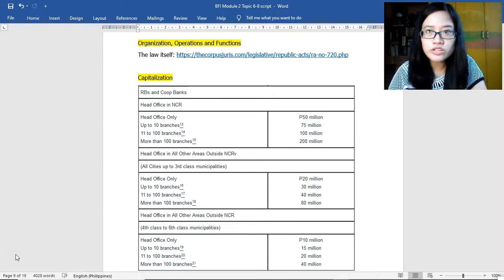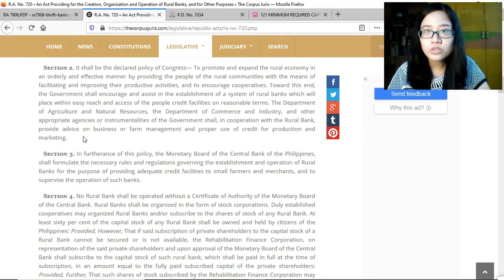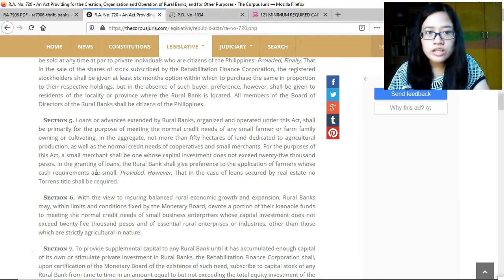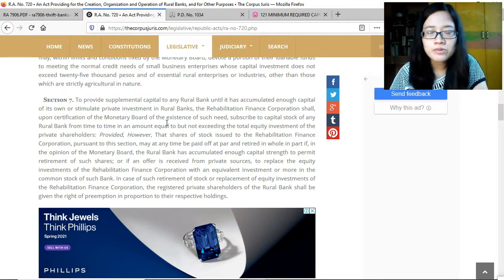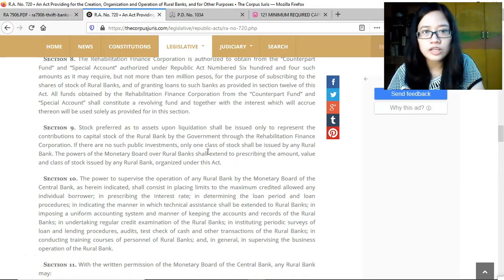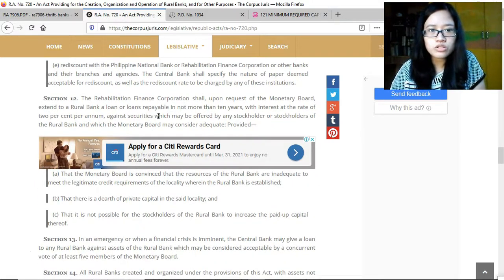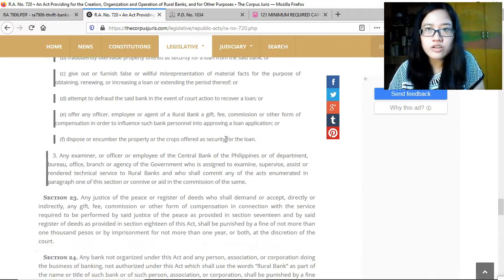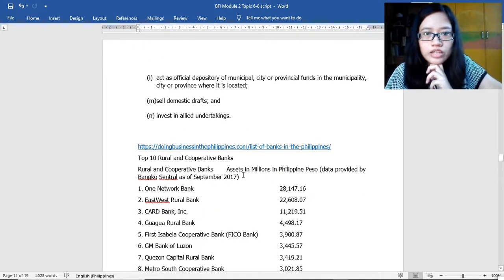Banking and Financial Institutions. Rural banks.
This is topic #7 on the subject Banking and Financial Institutions.

ERC tutorials is a website where we provide video tutorials on subjects under business and accountancy. Mostly, for students. All accessible for free.

I have been gone for quite sometime. Been busy.
But ERC tutorials will continue this year, 2021.
As early as December 2020, we have been providing new videos or online courses in the field of business and accounting.

If you would like to support us and show your appreciation, you can do so in the pages we've set up below. This will help tremendously so we can focus on the creation of more video tutorials without worrying about certain expenses.